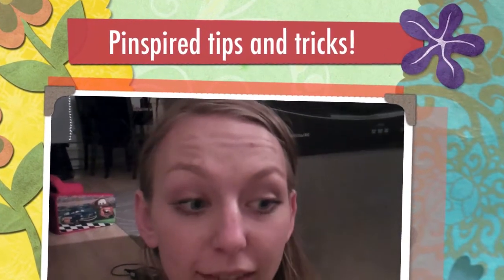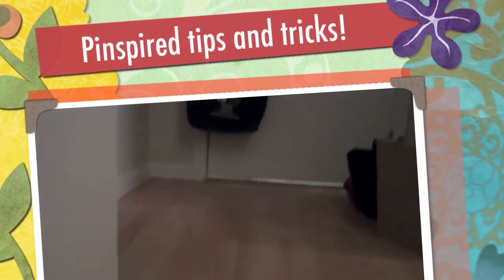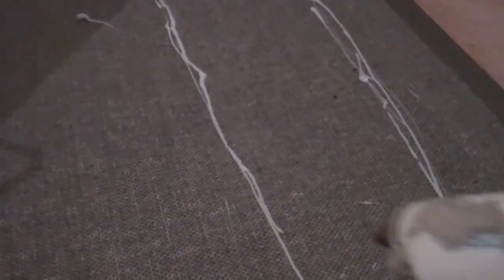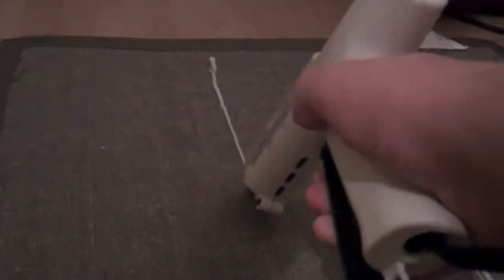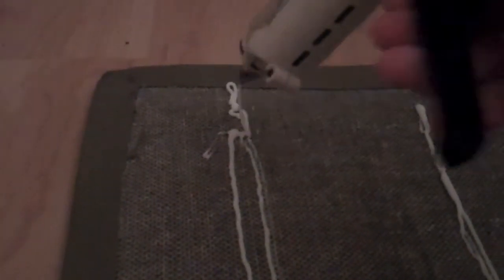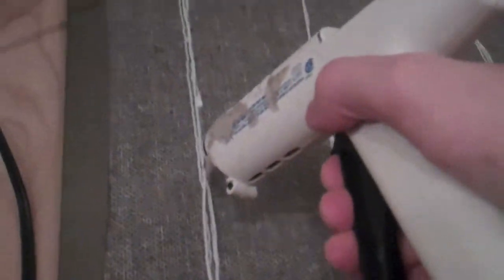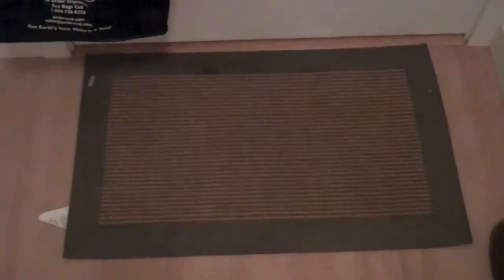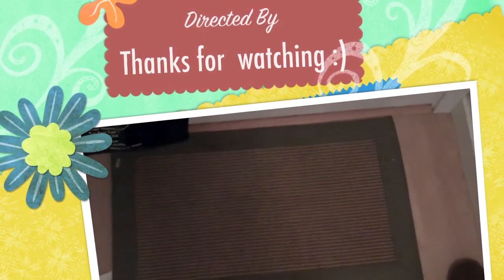Pinspired Doorway Mat Trick (VEDA 11)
Just a quick video on a no slip solution for our front door mat! Compliments of Pinterest!